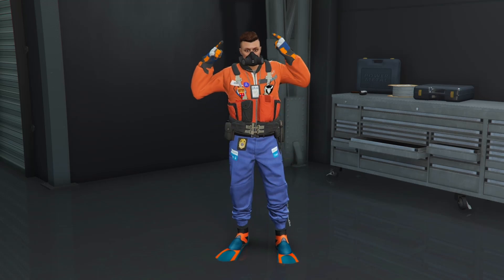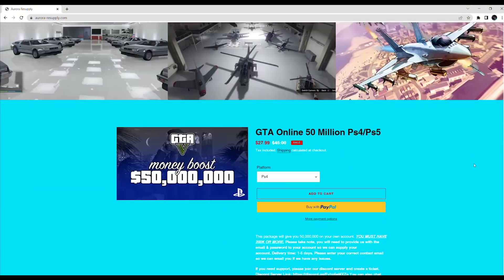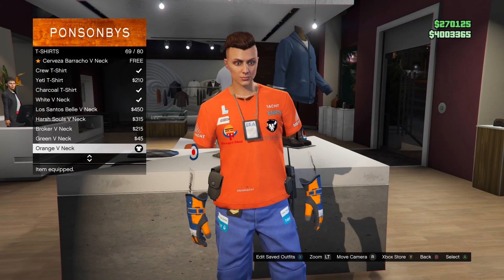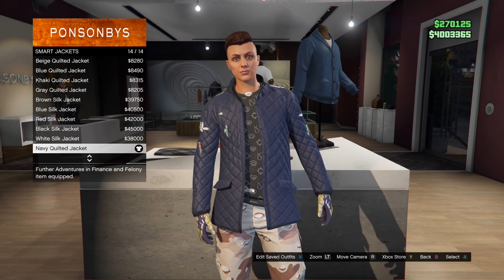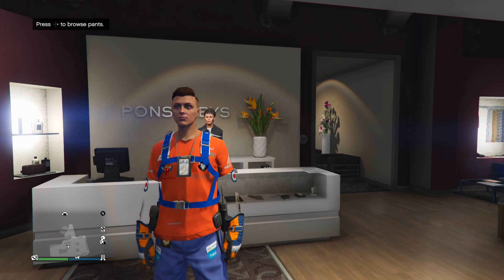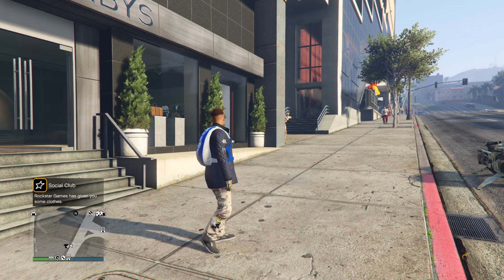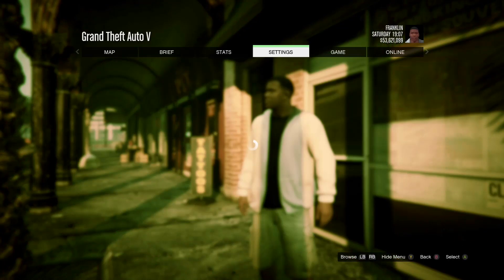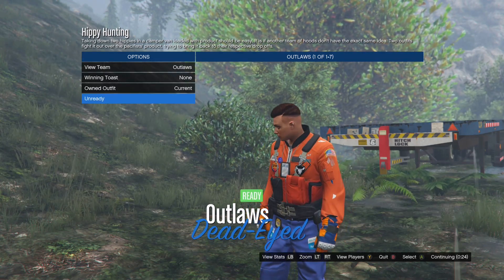GTA 5 Online Merge Any Top Glitch Transfer Body Suit Top To Any Outfit GTA 5 Clothing Glitches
In this GTA 5 Online How to Merge ANY Top Any Outfit Glitch Clothing GTA 5 Glitches Xbox, Xbox Series X, PS4, PS5

2 consoles

💎 Component 💎
C1: Orange V Neck T-Shirt
C2: Navy Quilted Smart Jacket & Black Print Designer T-Shirt
Merge Slot: Any Top

🎮 Timestamp 🎮
0:00 Intro
0:31 Merge Any Top Glitch
3:19 Outro